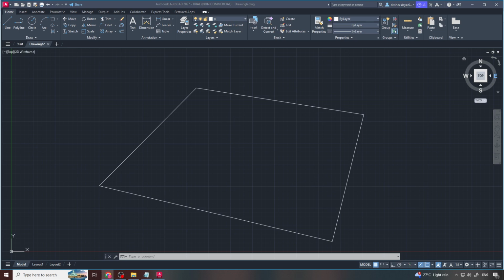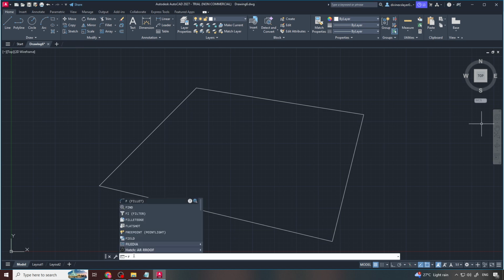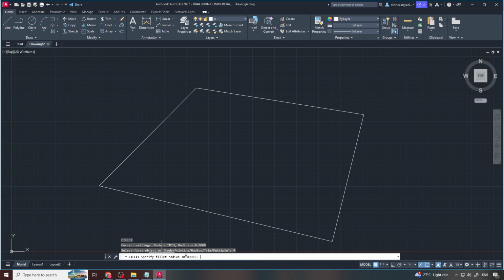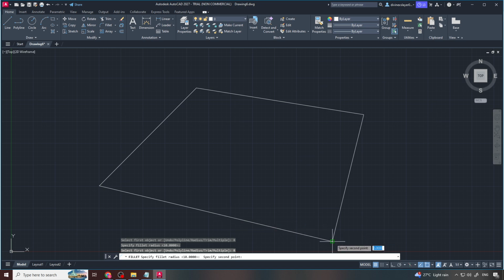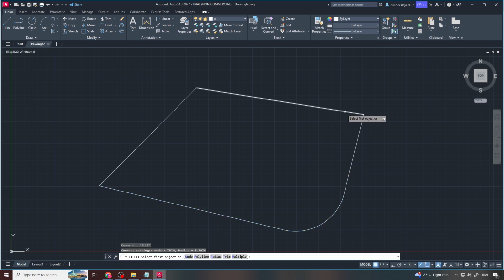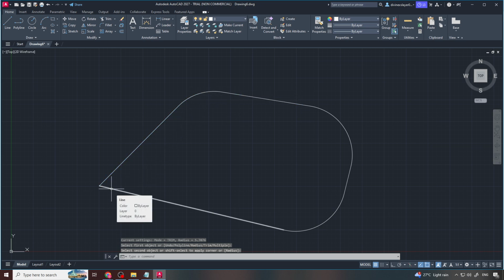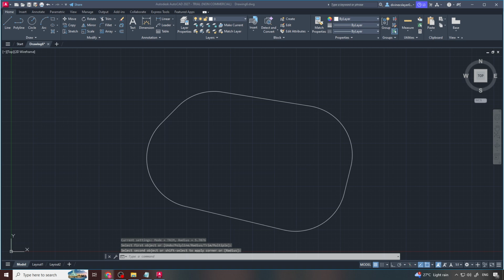How To Master Or Use The FILLET Command In AutoCAD (2026)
Learn how to master the Fillet command in AutoCAD with this quick step-by-step tutorial. In this guide, you'll learn how to start the Fillet command, set a fillet radius, create smooth rounded corners between lines, repeat the command for multiple corners, and change the radius whenever needed.

**Video Chapters**
0:00 How to Master the Fillet Command in AutoCAD
0:09 Start the Fillet Command
0:21 Set the Fillet Radius
0:24 Choose the Radius Value
0:33 Select the First and Second Lines
0:40 Repeat the Fillet Command
0:52 Change the Fillet Radius
1:01 Master the Fillet Command in AutoCAD